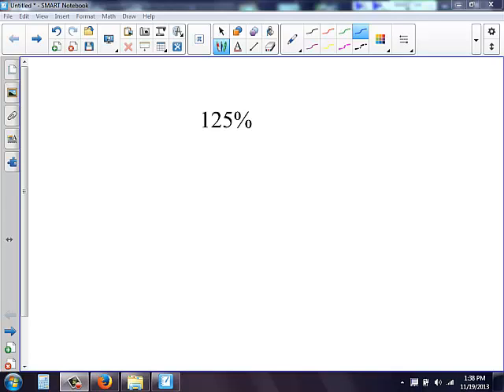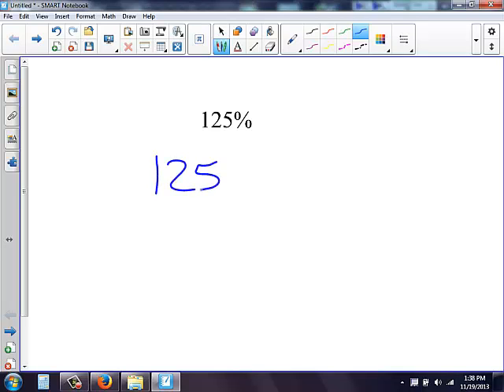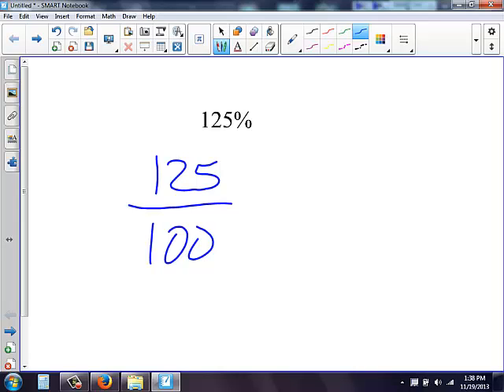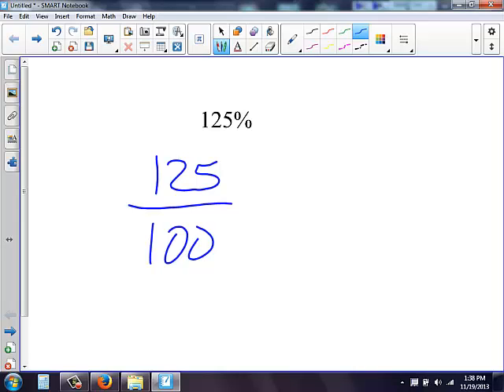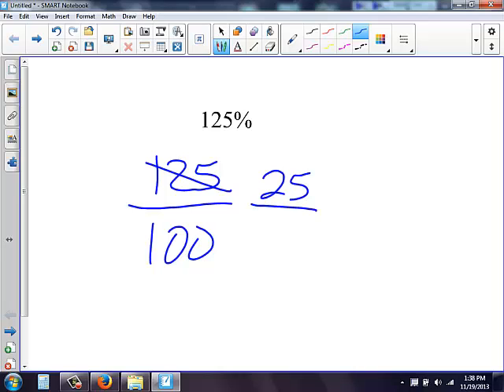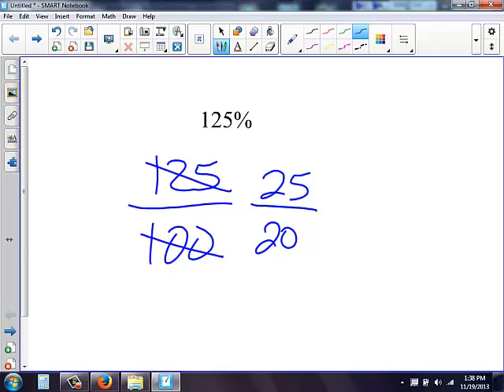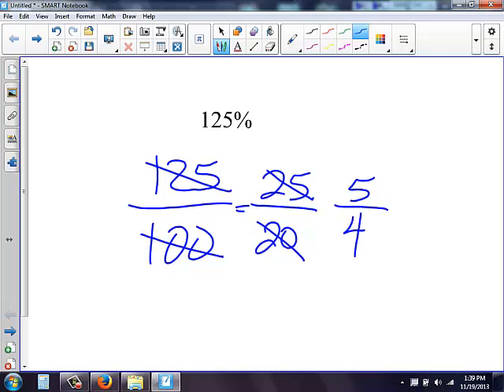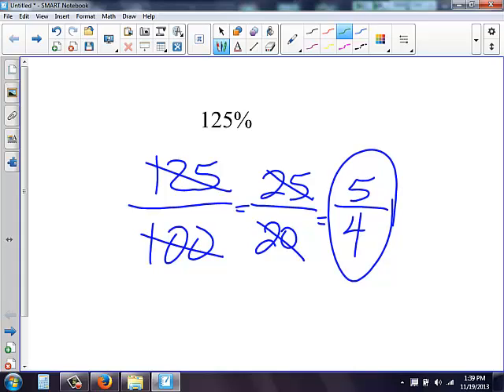Intro to Integers- Percent as Fraction